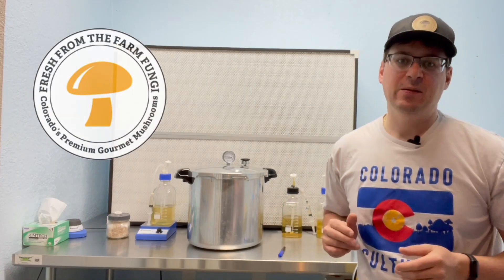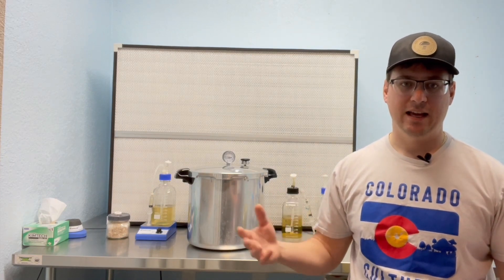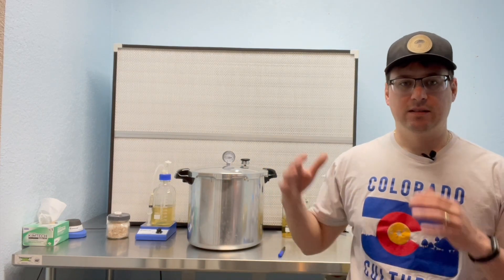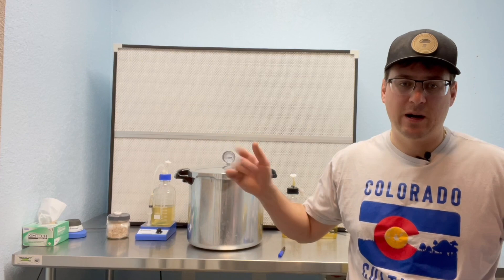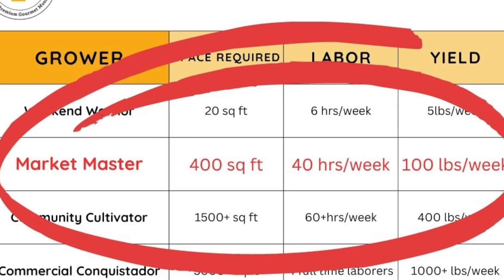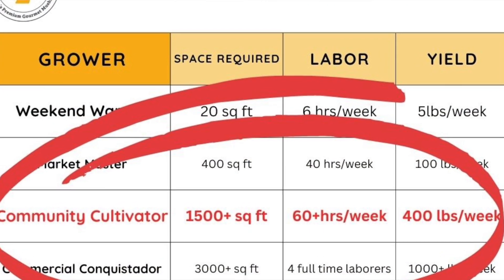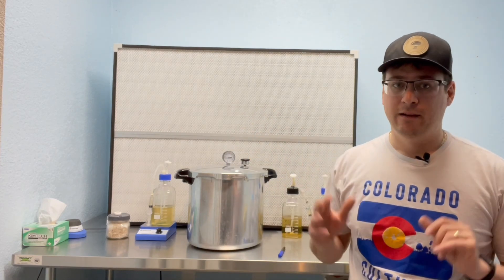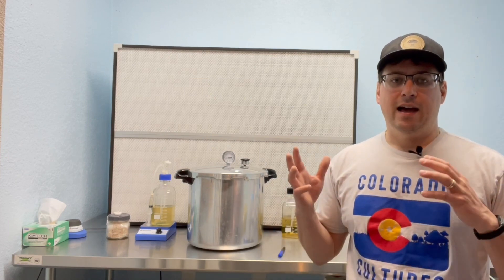Mushroom Farm Grow Schedule: Growers guide for fruiting continuous crop cycles each week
This video breaks down the various schedules for growing mushrooms to get reliable crops each week! MUSHLOVE